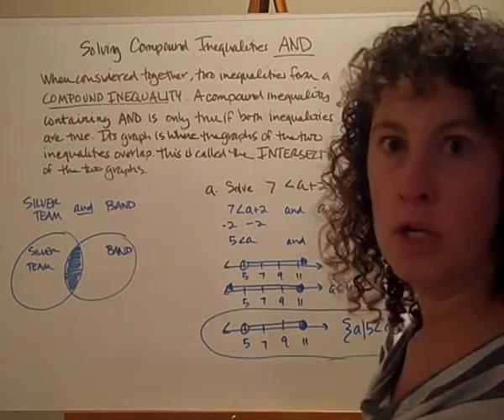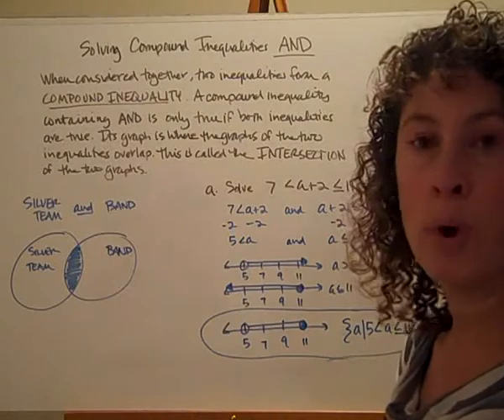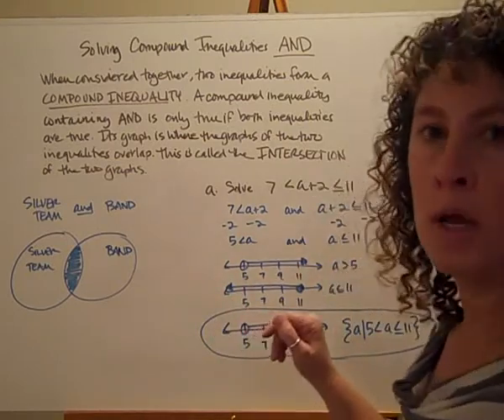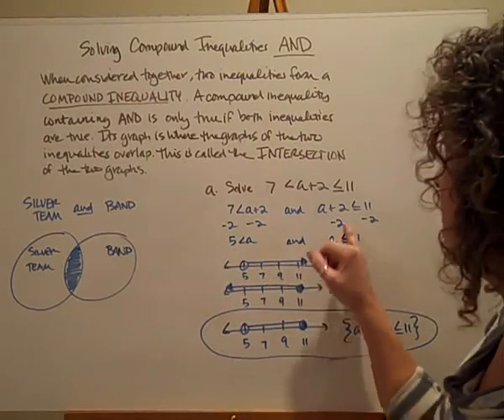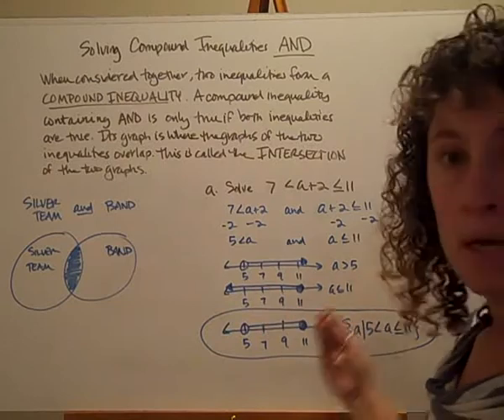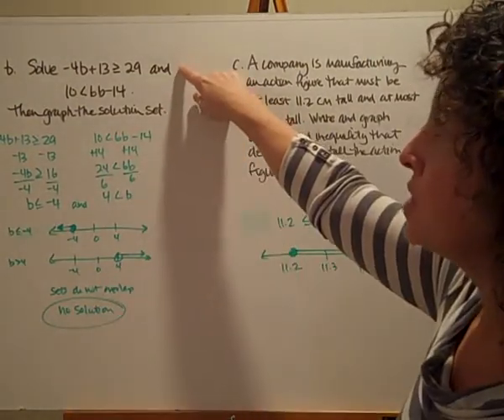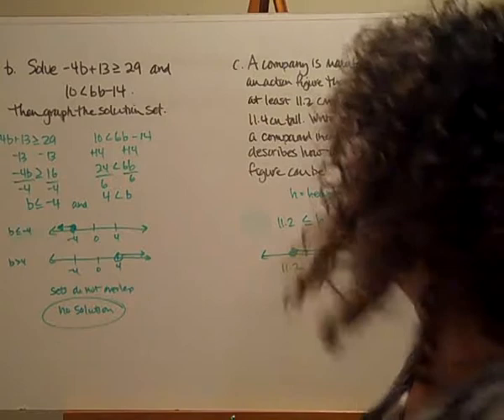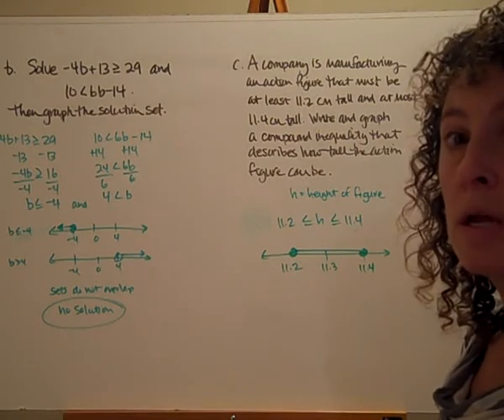A5-4a Solving Compound Inequalities AND